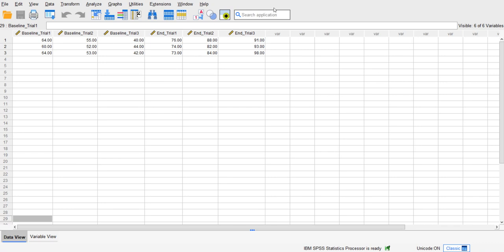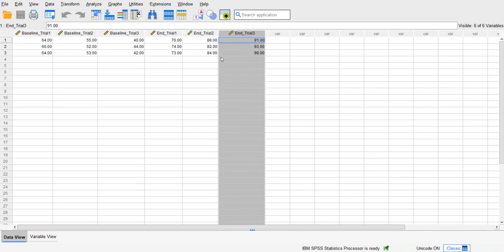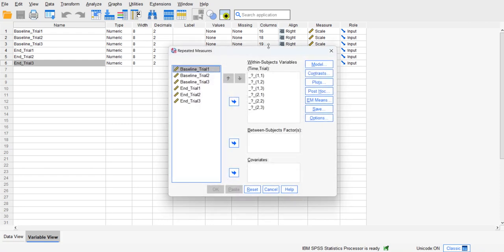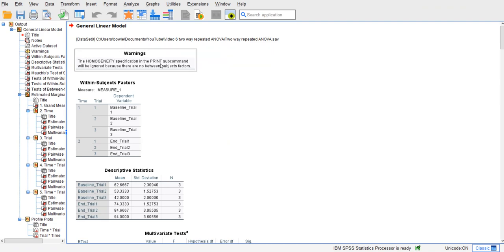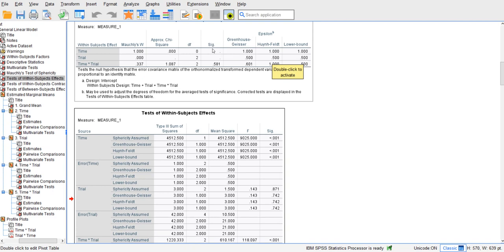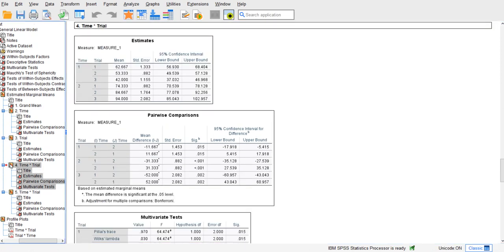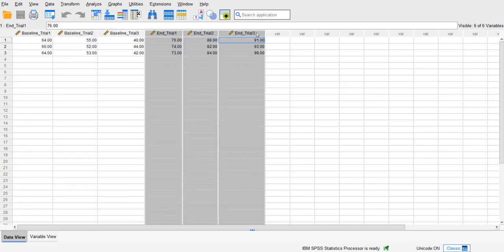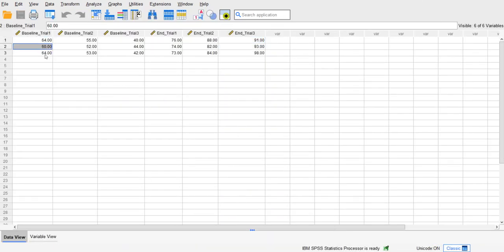How to perform a Two-Way Repeated/within ANOVA in SPSS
This video explains how to perform a two-way repeated measures ANOVA in SPSS. This is where both factors (or independent variables) are measured repeatedly across the dependent variable.